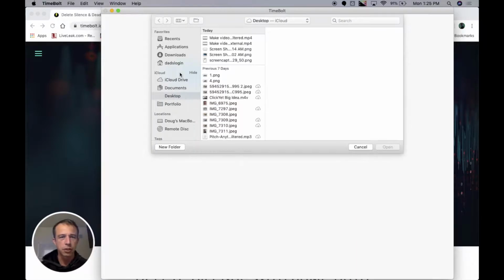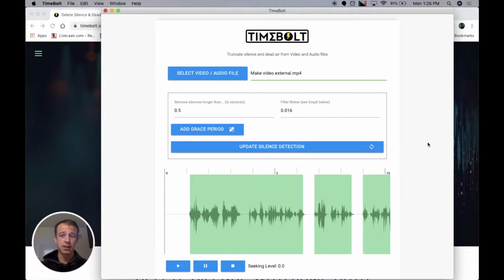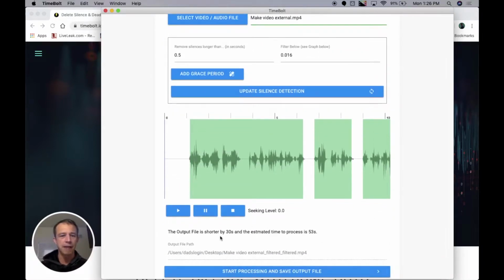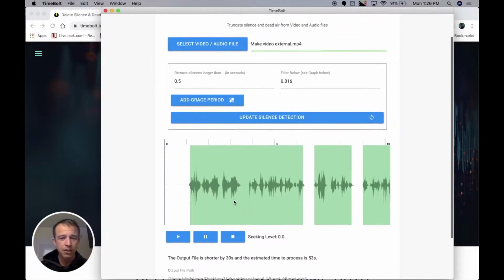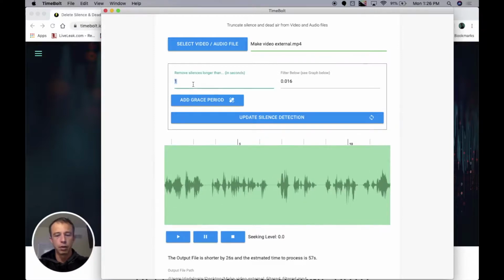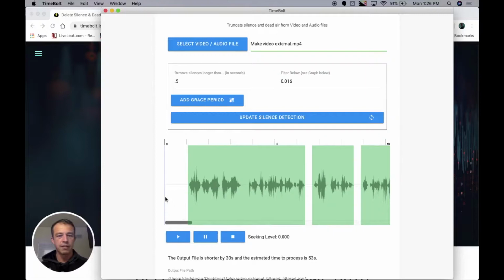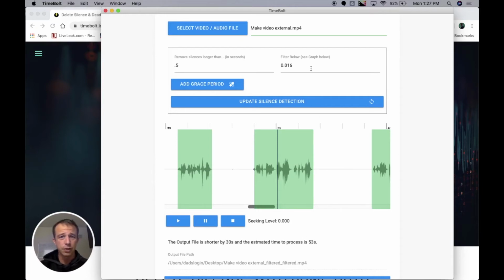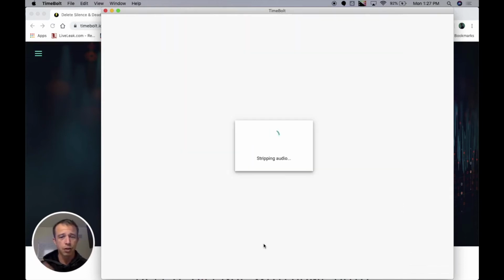Automatically edit video and podcasts | TimeBolt release 2_2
Cut silence and dead air automatically with desktop software for both Mac & PC using TimeBolt.